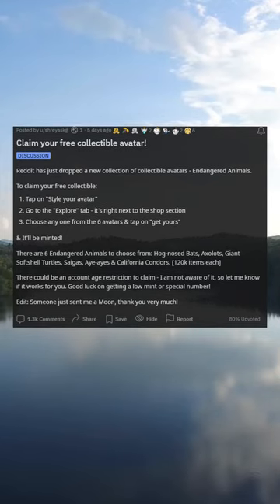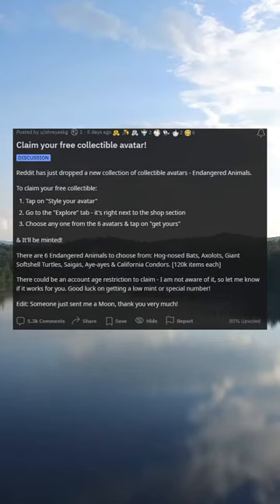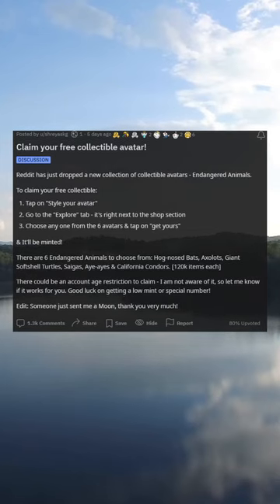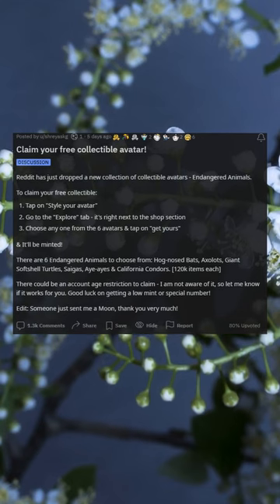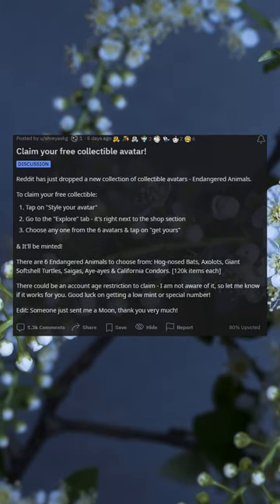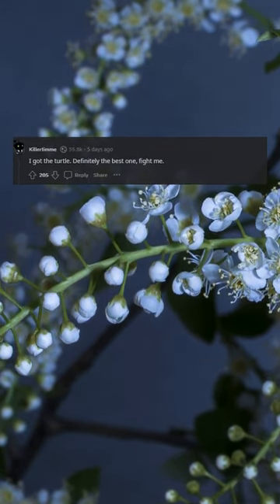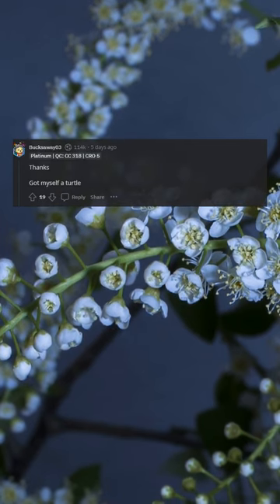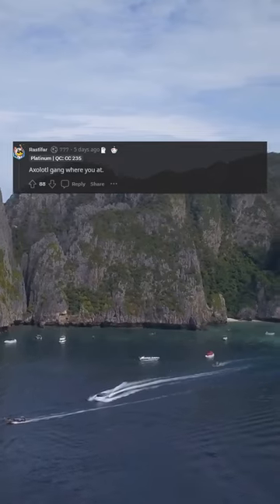Claim your free collectible avatar!